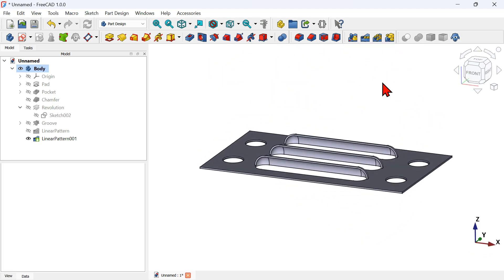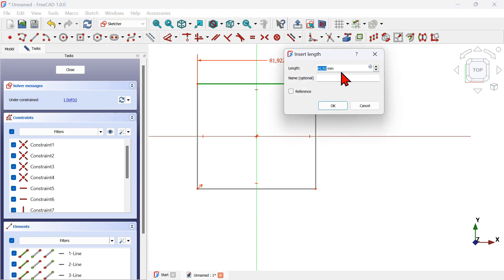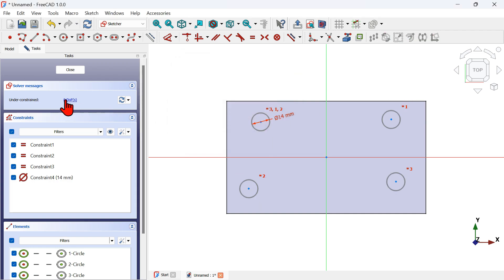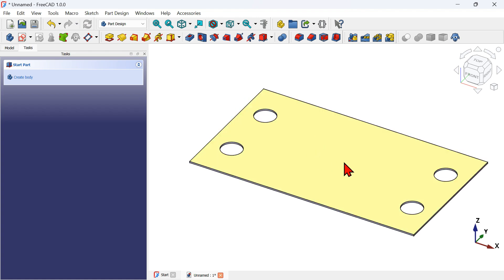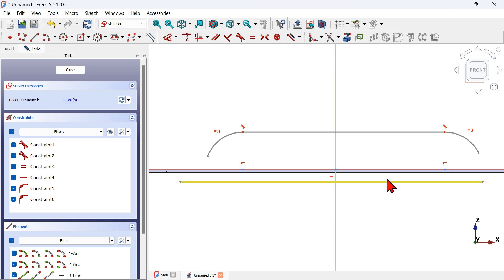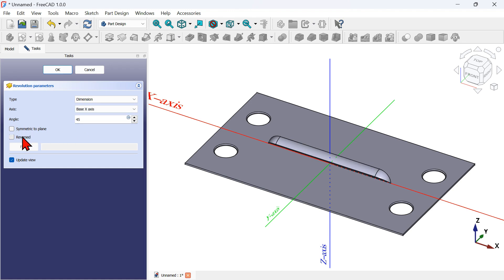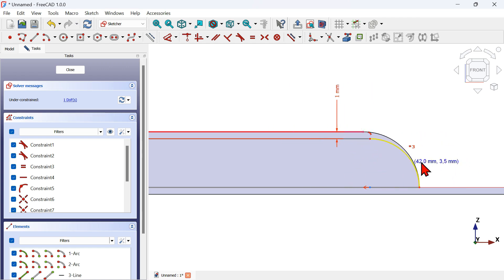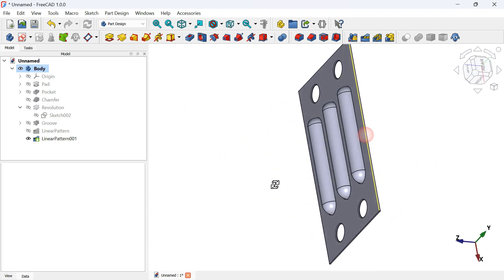FreeCAD 1.0 beginners tutorial #14: practice CAD drawing using FreeCAD 1.0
After 4 Release Candidate versions of FreeCAD 1.0 we now have it as the current stable version. So in this video you will see how to design the 3D model entirely in PartDesign WB using FreeCAD 1.0.

Ebooks:
200 3D Drawing exercises for FreeCAD 1.0+(page 126):